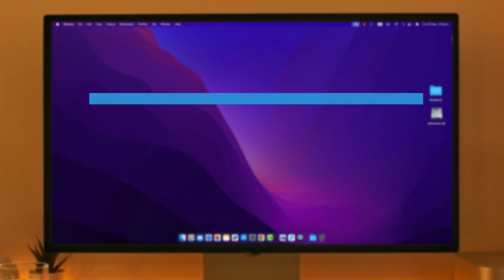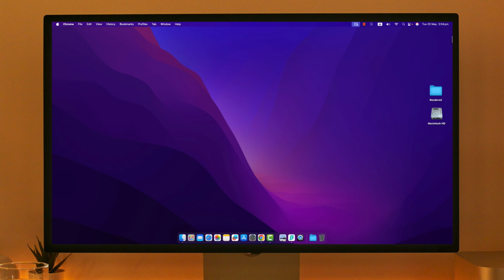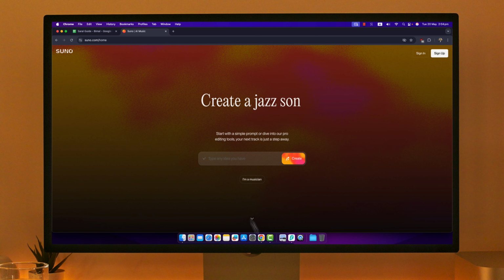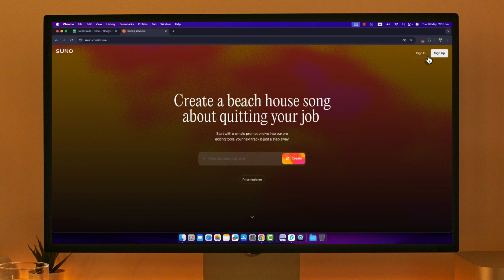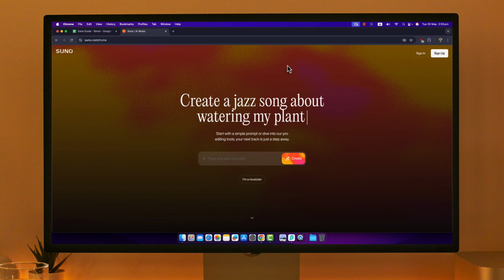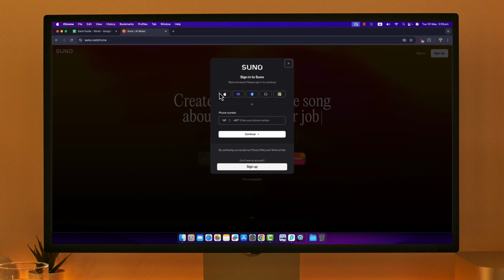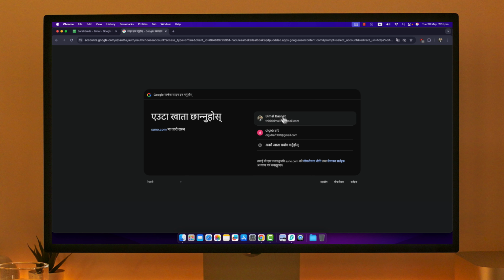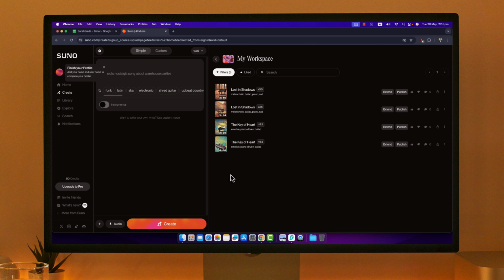How to Sign Up or Login to Suno AI Account !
Signing up for or logging into your Suno AI account is a simple process that gives you access to one of the most popular AI music-generation platforms available today. lets users create music tracks with AI by typing out prompts or uploading vocals. The platform supports multiple authentication methods, making it easy to get started whether you're new or returning.

To begin, open your browser and visit the official Suno website. Once on the homepage, look to the top right corner, where you'll see two key options: 'Sign In' and 'Sign Up'. If you’re a new user and haven’t created an account yet, click on 'Sign Up'. Suno provides various methods to register, including using your phone number, Google account, Apple ID, Microsoft account, Discord, or Facebook. Select the option that you prefer.

If you choose to sign up using a Google account, for example, click the Google icon, then select the Gmail account you’d like to associate with Suno. Once you authorize the connection, your account will be created automatically. The process is similar for other services like Apple or Discord. If you use a mobile number instead, you’ll be asked to enter a code sent via SMS to verify your identity.

If you already have an account, click on 'Sign In' instead. You’ll see the same login options, and you should select the one you used during registration to ensure a seamless login experience. Once authenticated, you'll be taken to your Suno dashboard, where you can start generating music, browsing past creations, or accessing your settings.

Timestamps:
0:00 Introduction
0:11 Visiting suno.com
0:19 Choosing Sign Up for new users
0:25 Account creation methods explained
0:41 Using Sign In for existing accounts
1:02 Conclusion